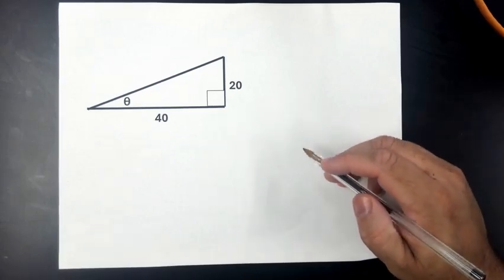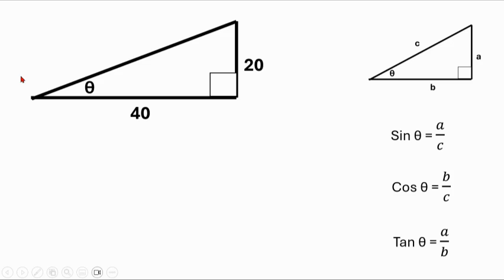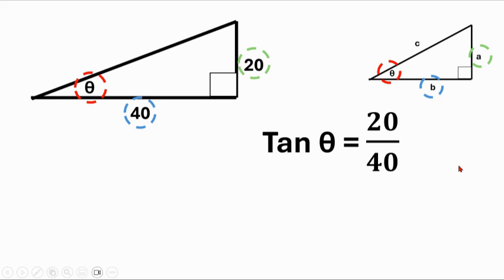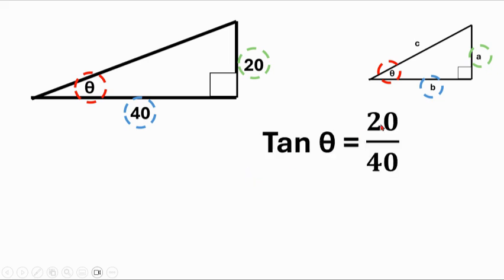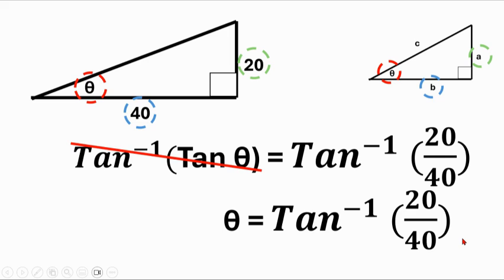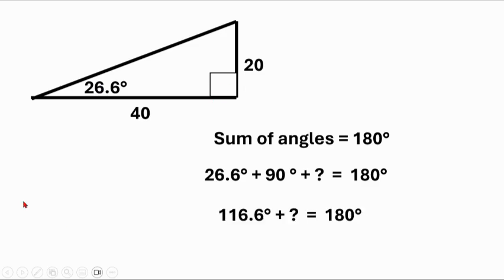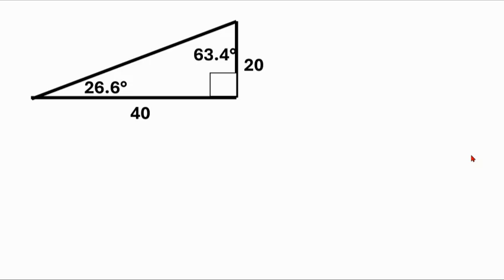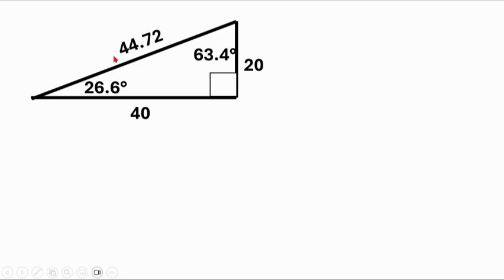5 minute example Using Inverse Tangent to solve a right triangle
This video shows how to find a missing angle using inverse tangent.  Arc Tan can be used to find an angle if the angle's opposite and adjacent sides are known.